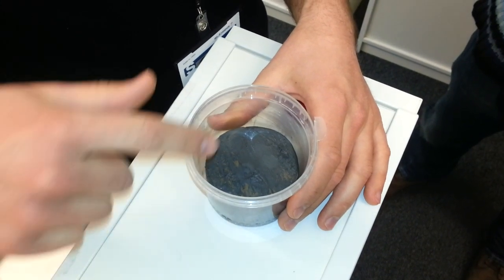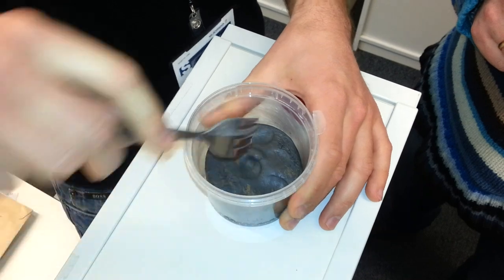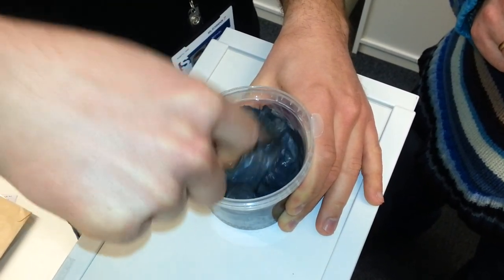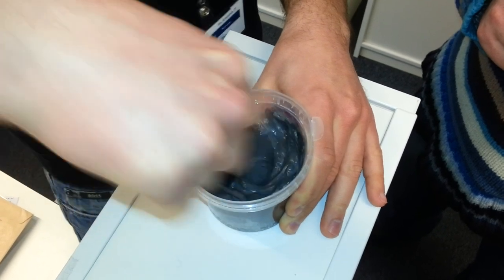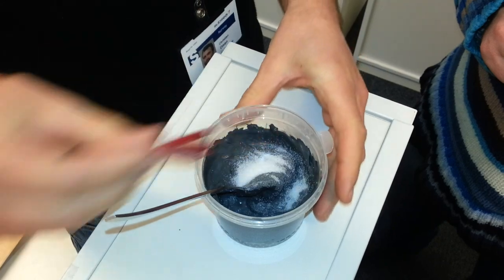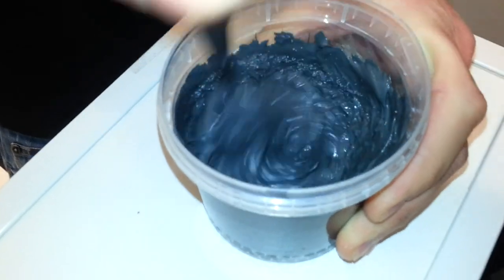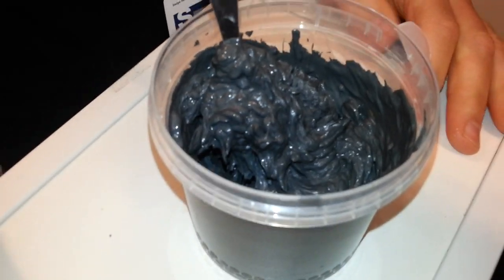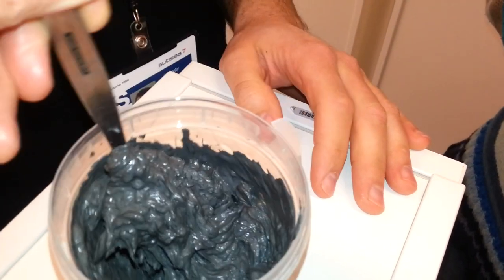quick clay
Hi This video shows behaivour of quick clay and breifly explain what is quick clay. Quick clay is a clay which turns liquid when disturbed. This is due to a high sensitivity. Read more on my geotechnical engineering blog and homepage where you can read more on subjects such as what is geotechnical engineering.